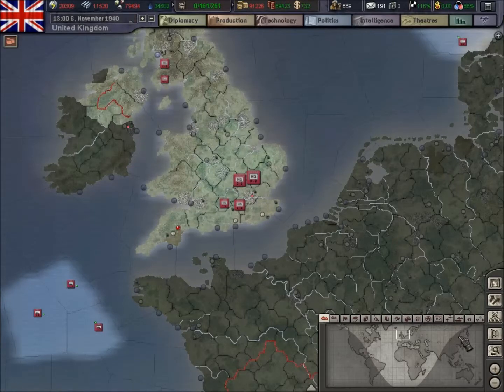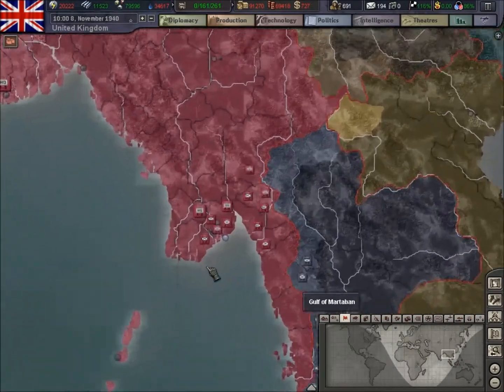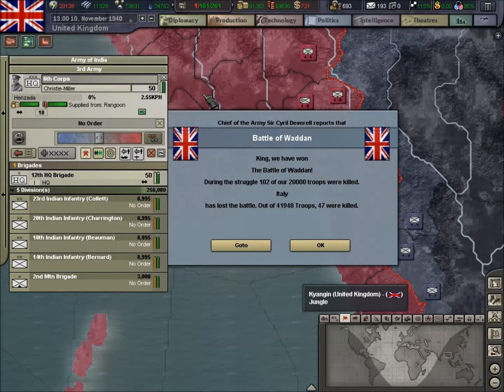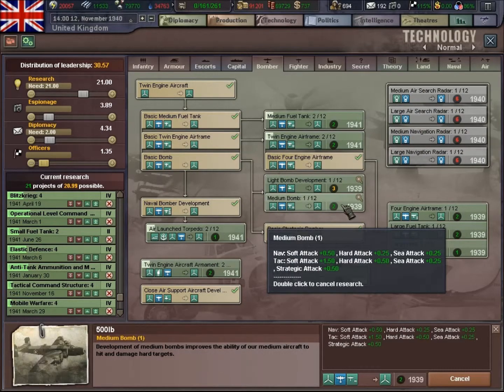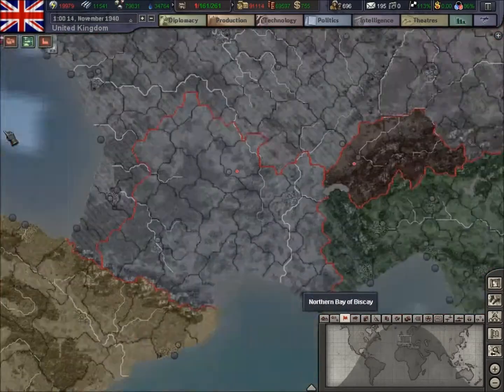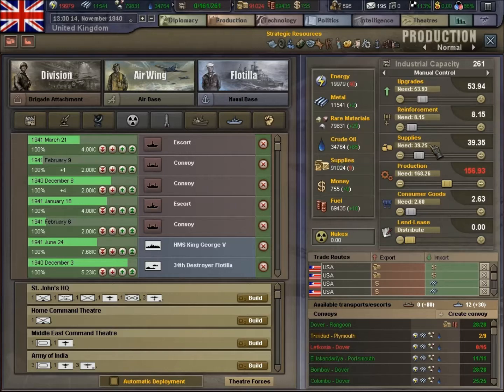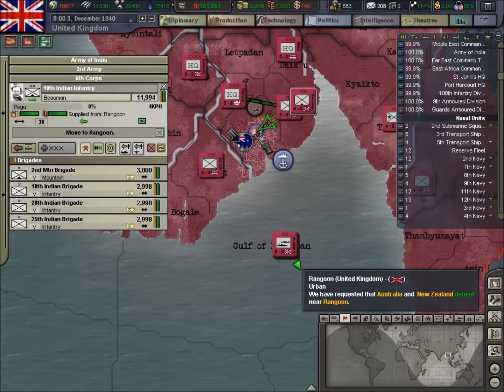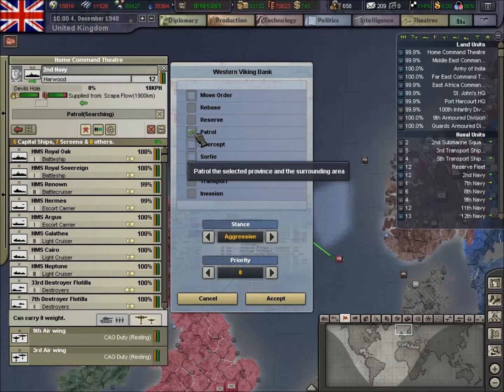Hearts Of Iron 3 TFH UK Ep17A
Loud audio,  apologies,  please lower sound :)